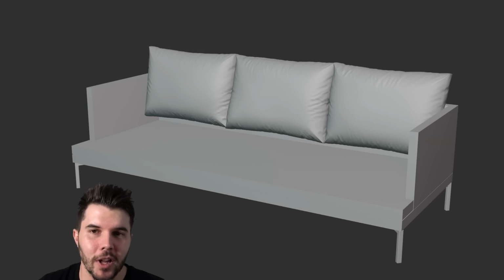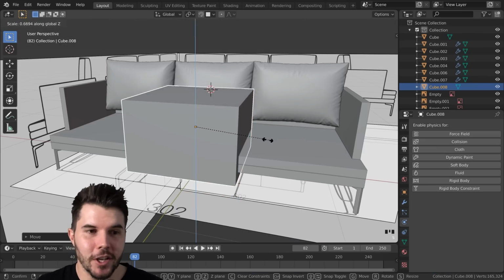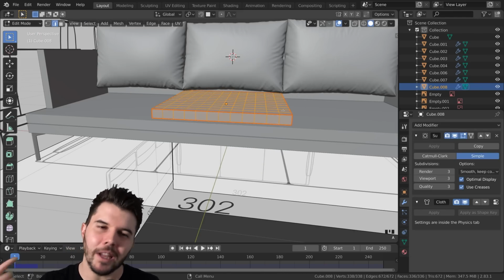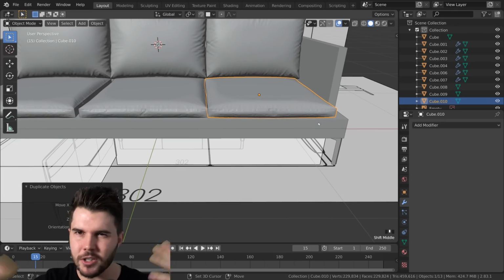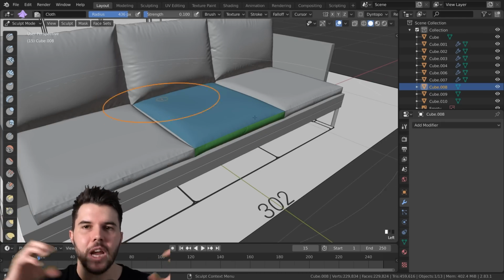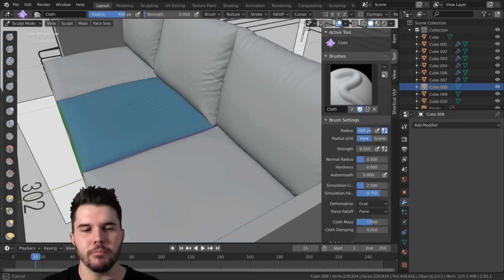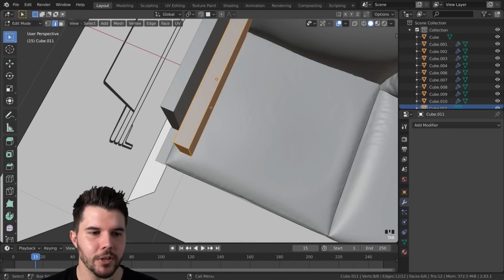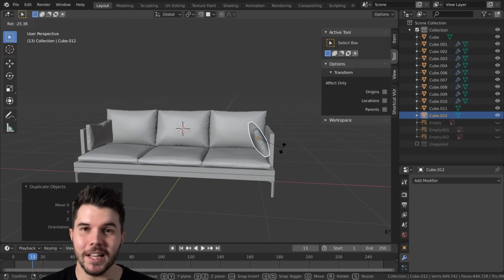Making Couch Cushion Seats (Part 4)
The seat and armrests are created the exact same way as Parts 2 and 3, so we're gonna do a montage.